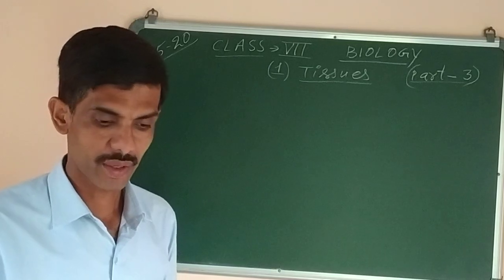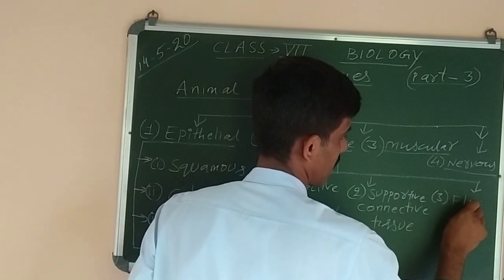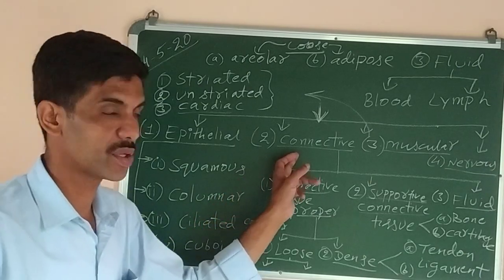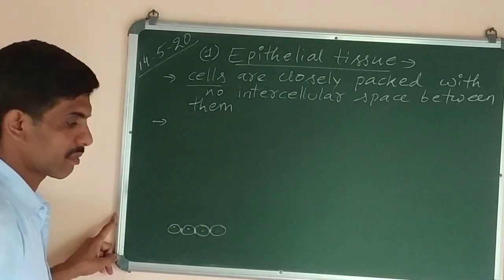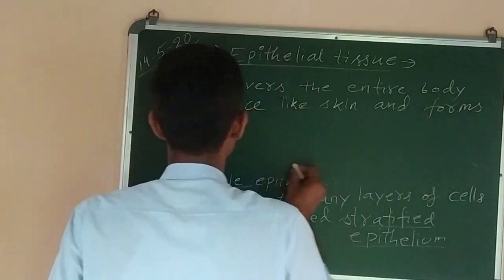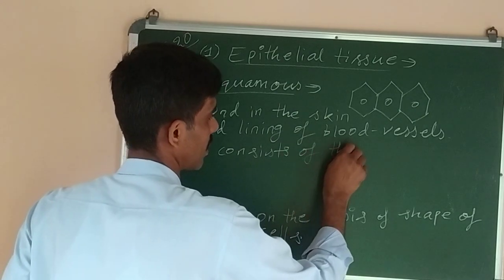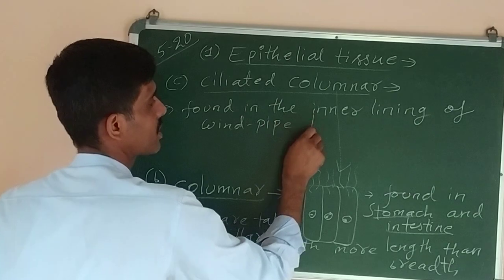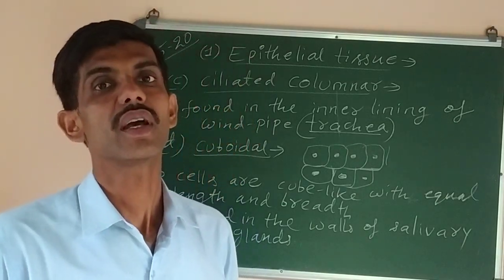CLASS VII BIOLOGY 1.TISSUES